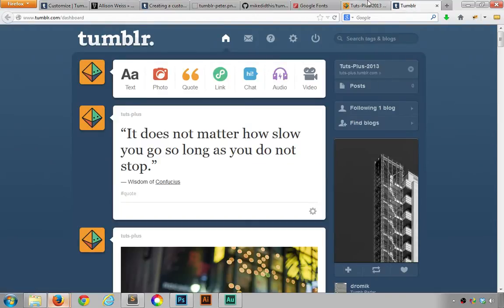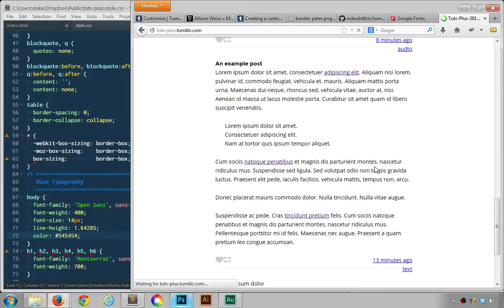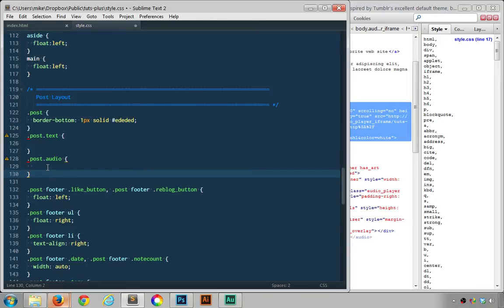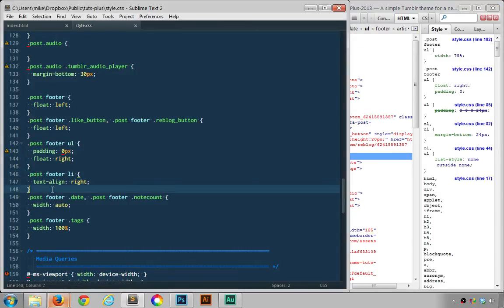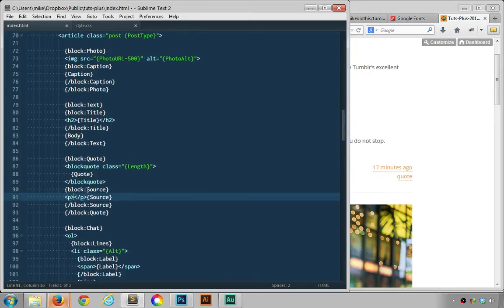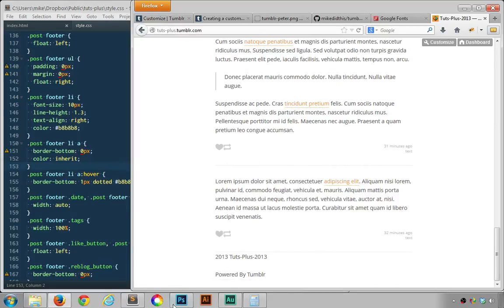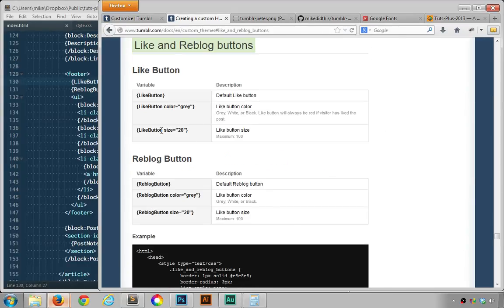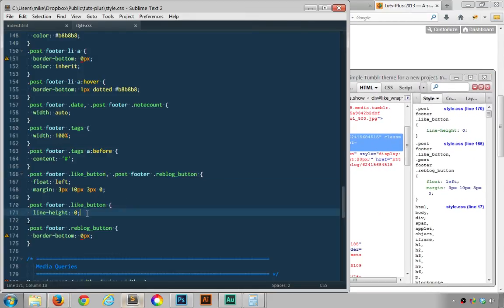Continuing With Our Tumblr Theme's CSS